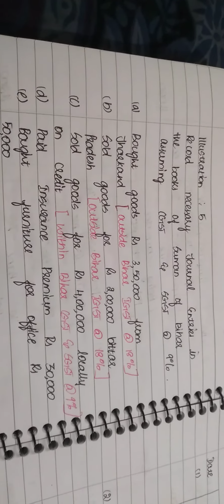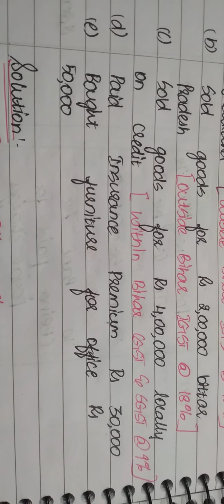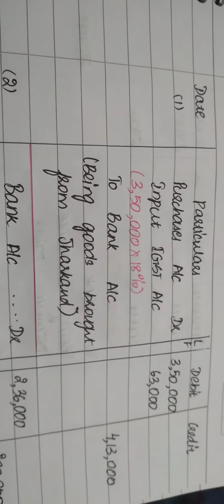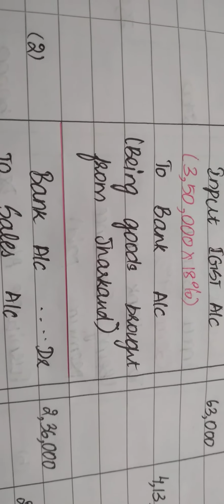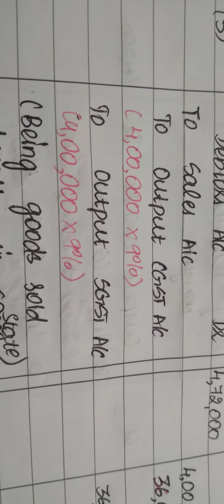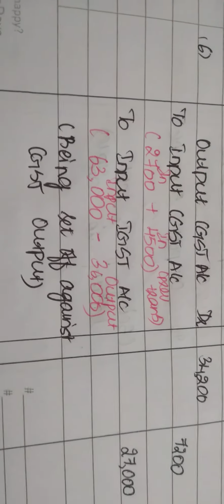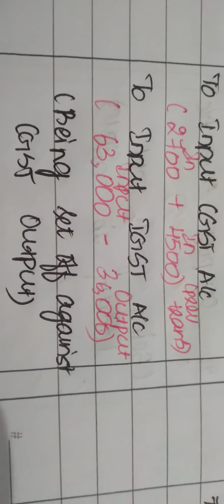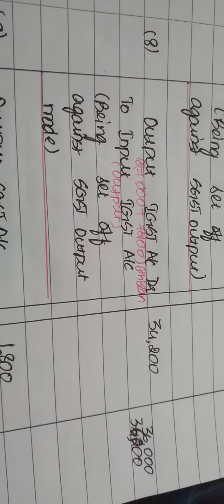GST ACCOUNTING JOURNAL ENTRIES BY SHIVAGAMI IYER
It is helpful for first pu students and easy to record journal entries under GST